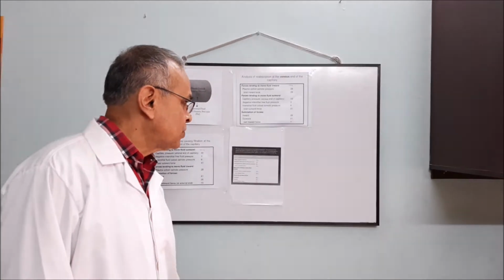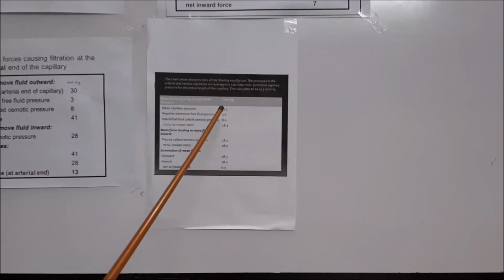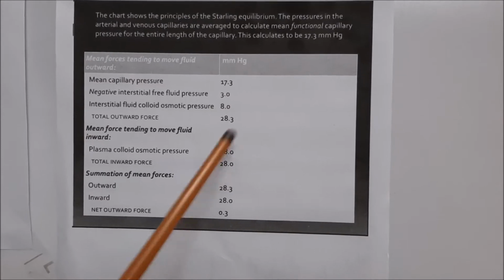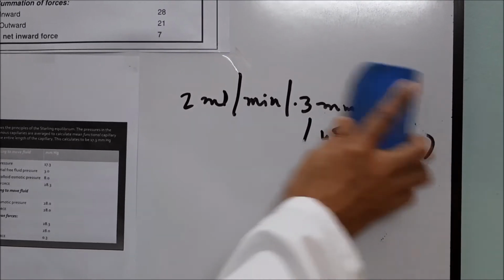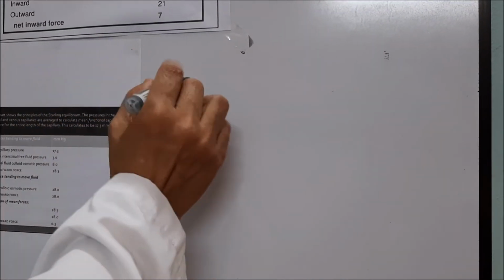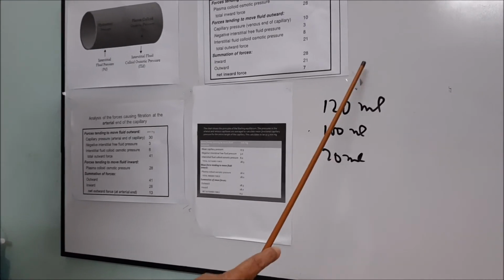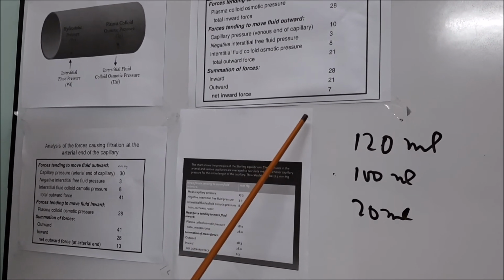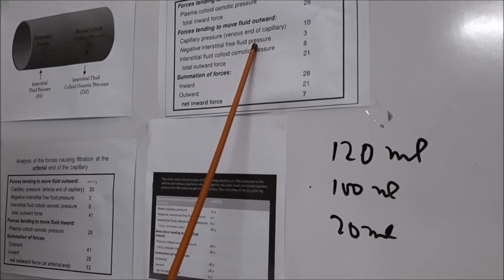Fluid Filtration Across The Capillary Membrane (Starling Equilibrium for Capillary Exchange)